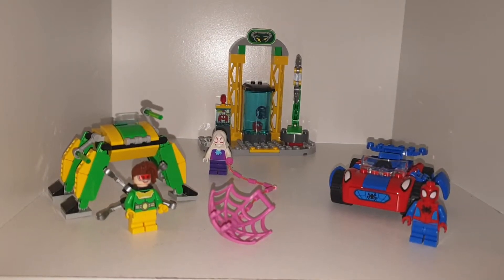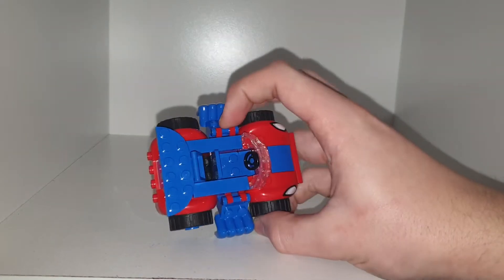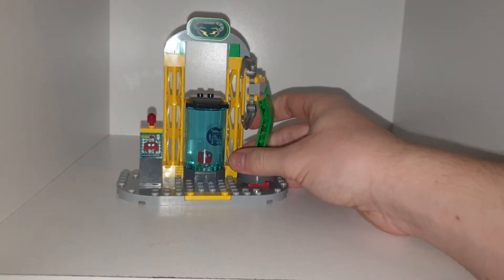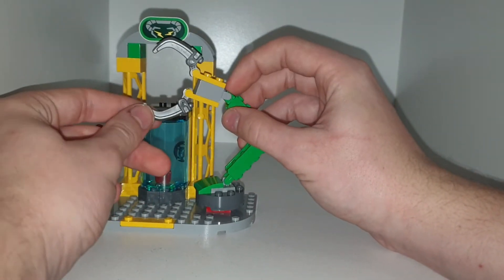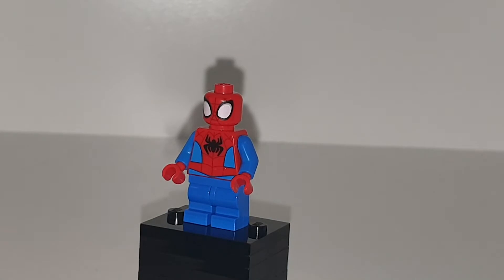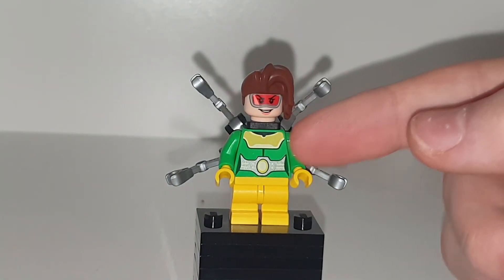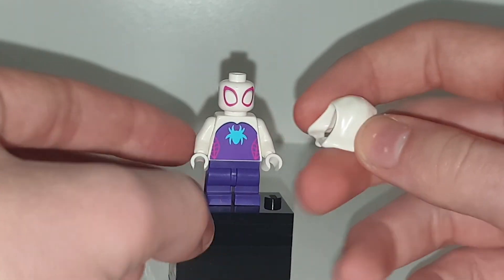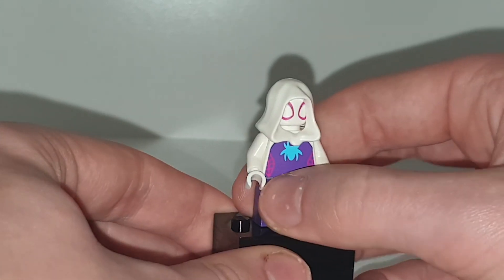LEGO Marvel Avengers 10783 Spider-Man at Doc Ock's Lab